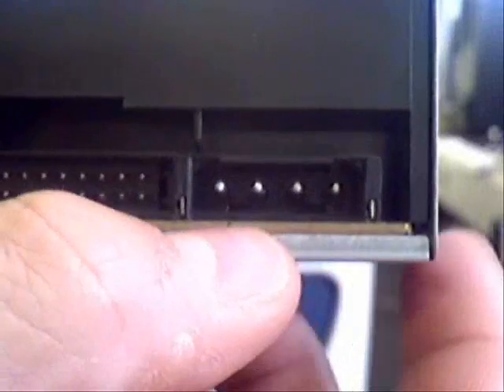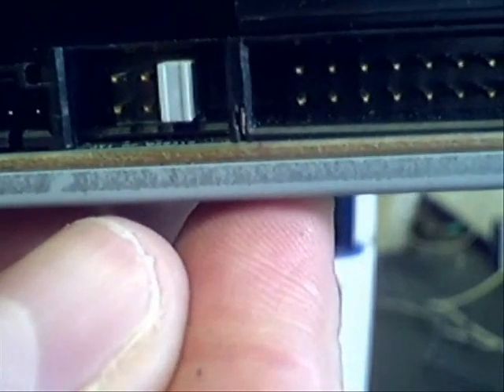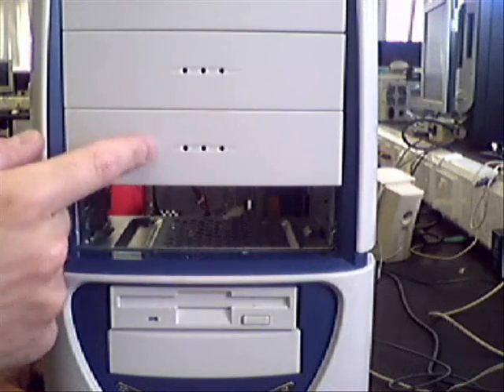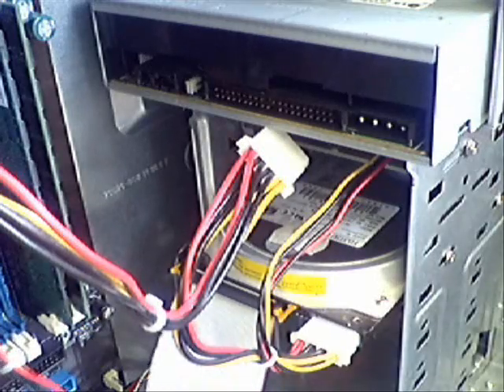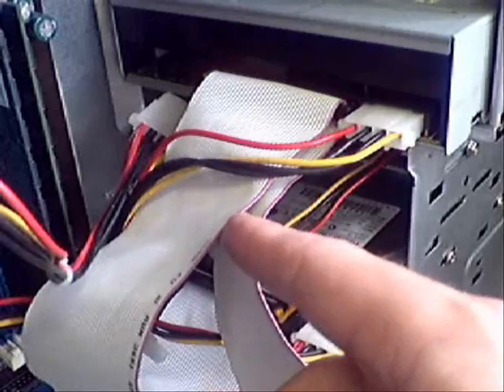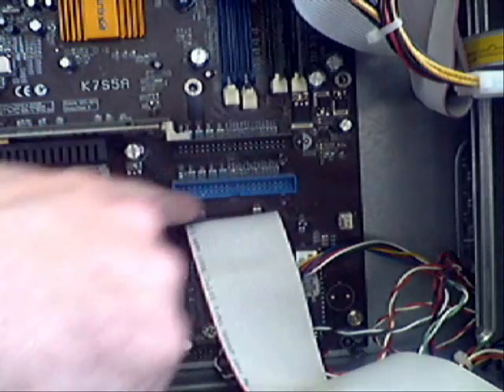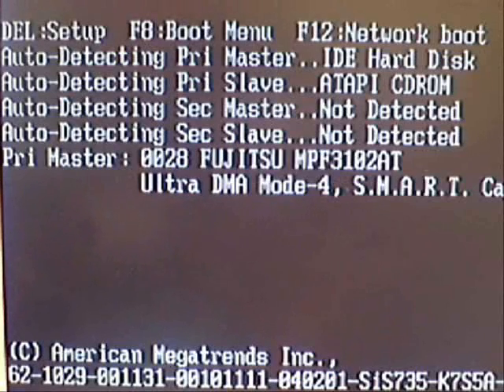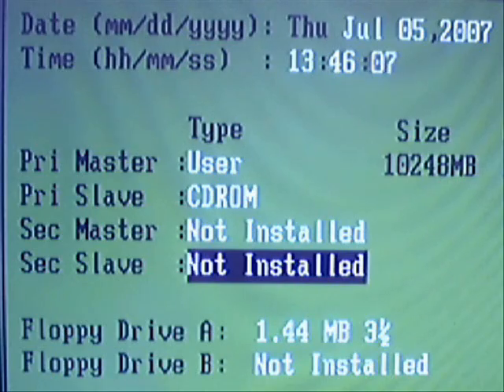Optical drive installation